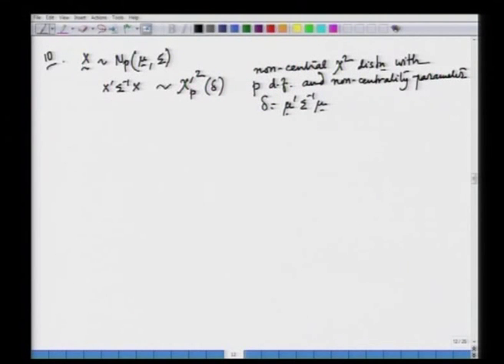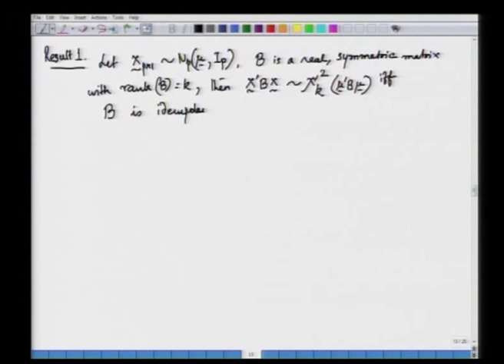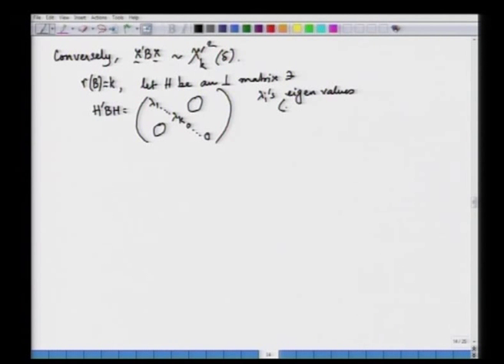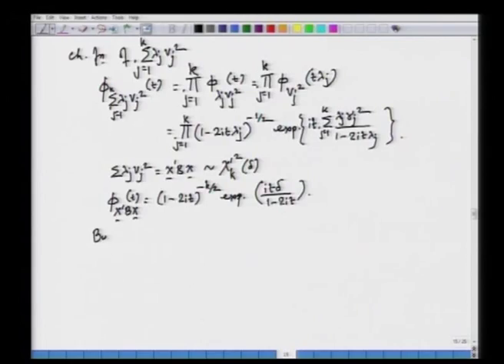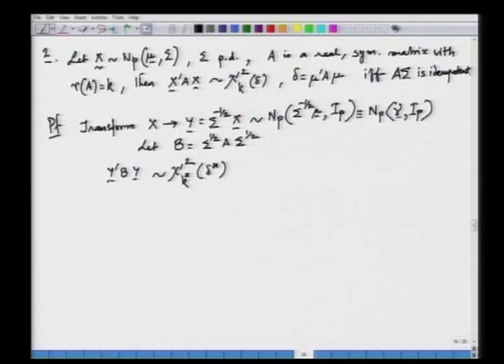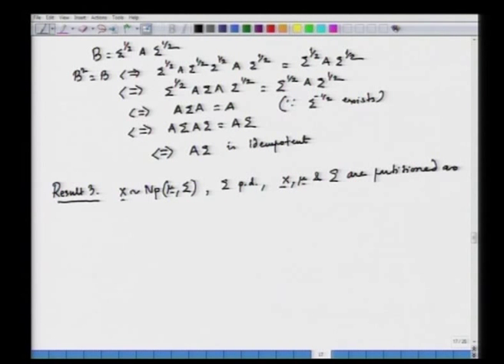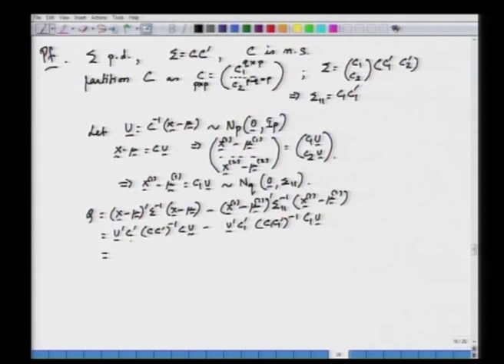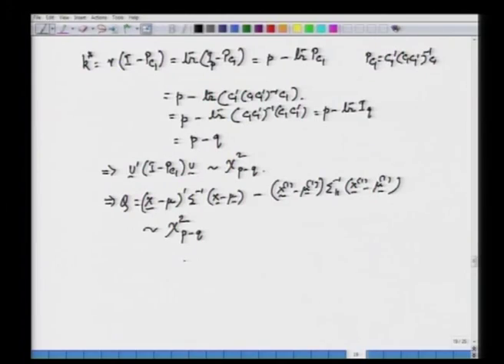Mod-01 Lec-04 Multivariate normal distribution - II